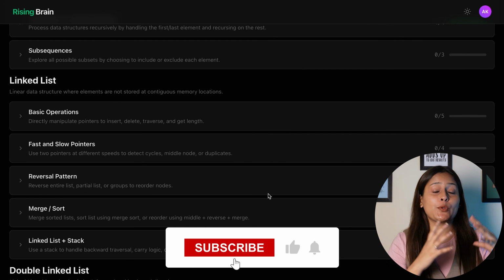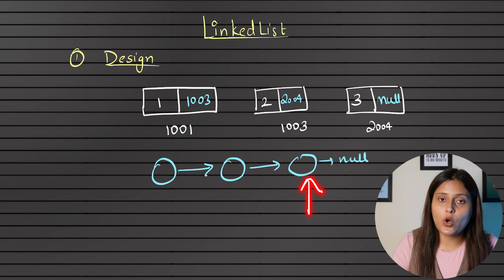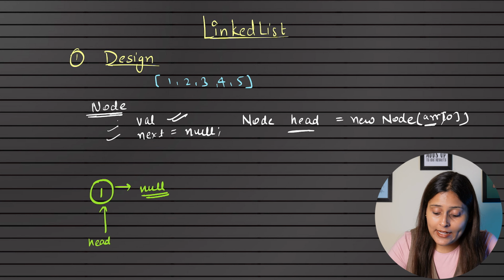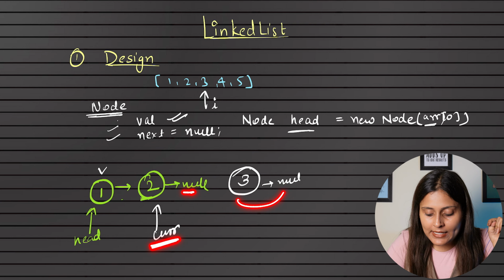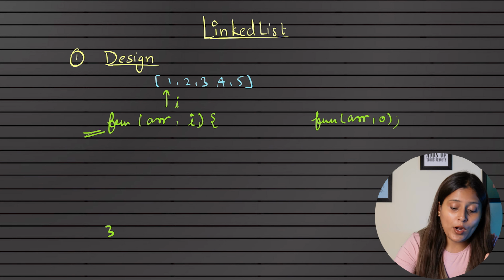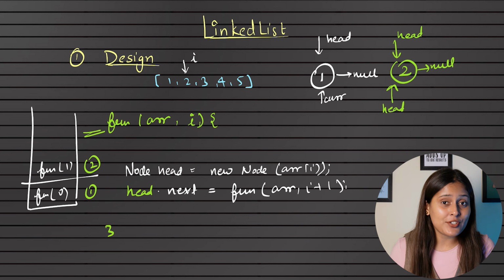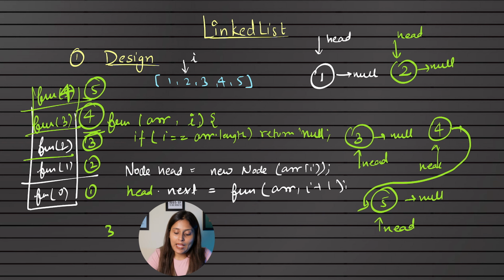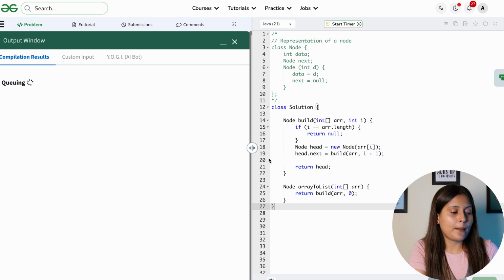Design Linked List | Iterative & Recursive Approach | Linked List Basics Pattern | Java Python C++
In this video, we'll solve the classic Design Linked List problem using both Iterative and Recursive approaches. This is one of the most important Linked List basics problems that helps you understand node manipulation, insertion, deletion, traversal, and how linked lists work internally.

🔹 Implement Linked List from scratch
🔹 Add nodes at head, tail, and specific index
🔹 Delete nodes efficiently
🔹 Iterative Approach Explained
🔹 Recursive Approach Explained

Complexity Analysis:
✅ Iterative Approach

✅ Recursive Approach
• Time Complexity: O(n)
• Space Complexity: O(n) (Recursion Stack)

This problem builds a strong foundation for advanced Linked List questions frequently asked in coding interviews at companies like Google, Amazon, Microsoft, Walmart, and Morgan Stanley.

📌 Pattern: Linked List Basics
📌 Difficulty: Medium
📌 Approach: Iterative + Recursive